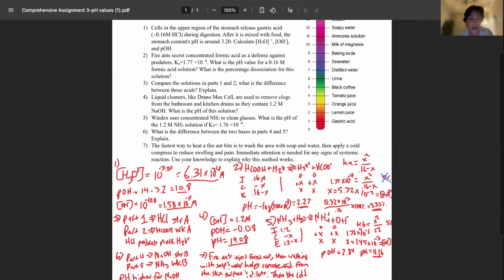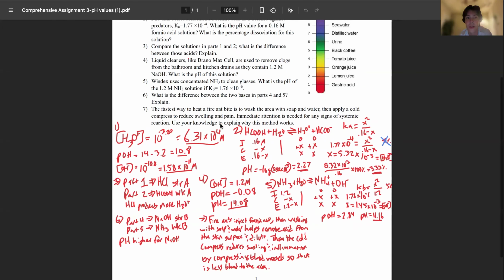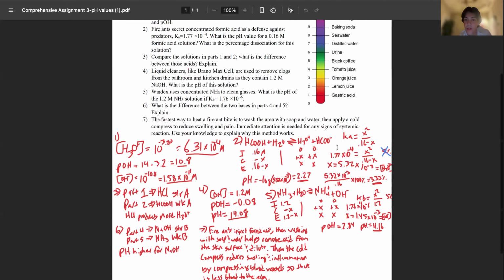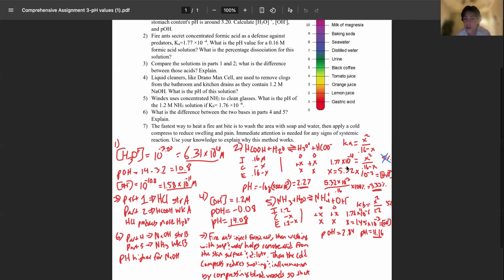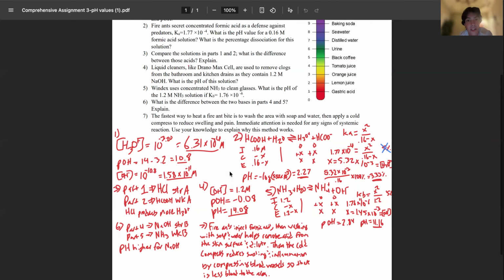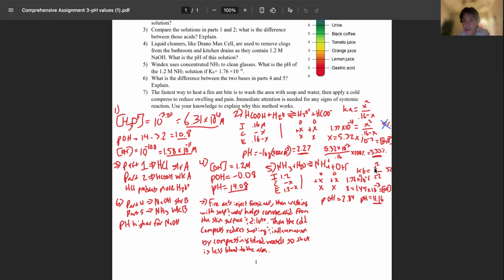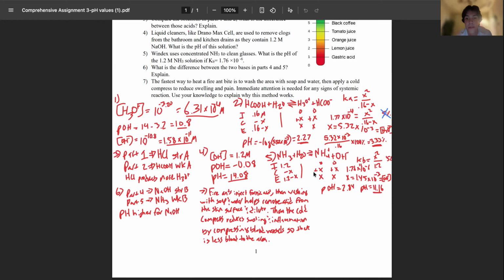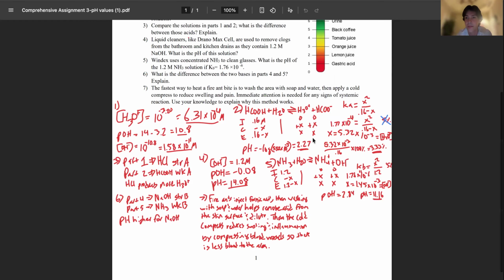Comprehensive assignment 3 - Video Jesus Martinez